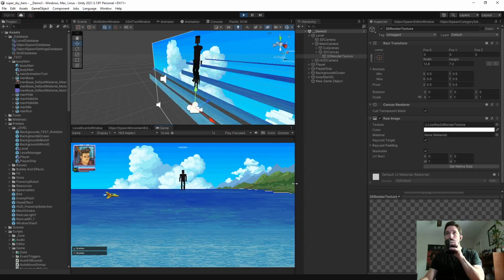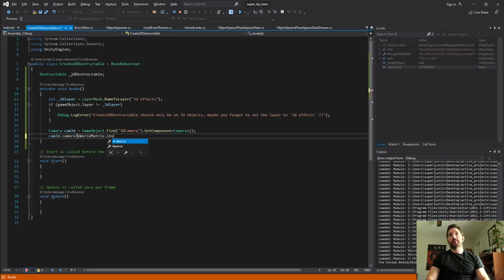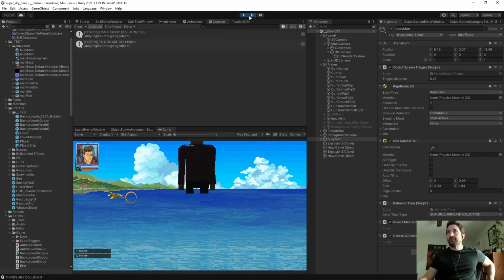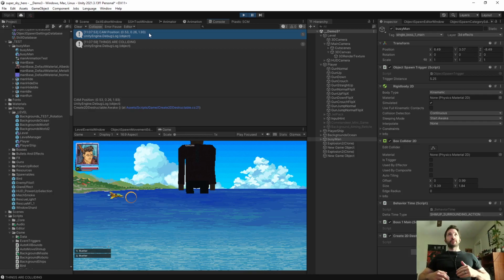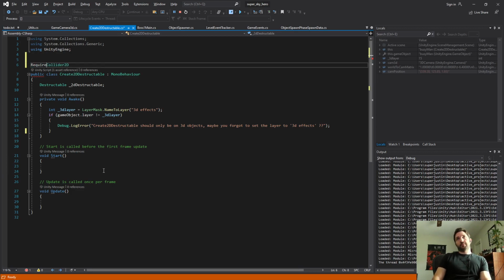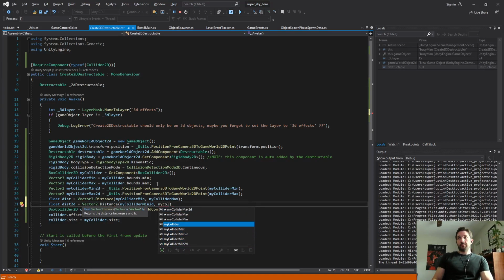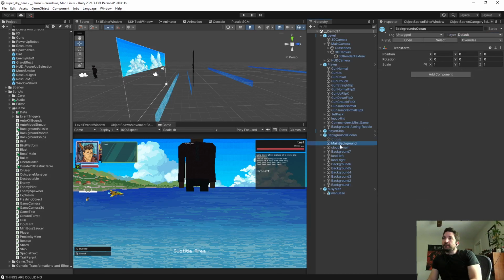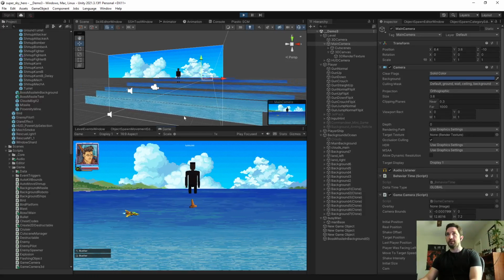2d to 3d Coordinate Mapping Part 1- Super Sky Hero